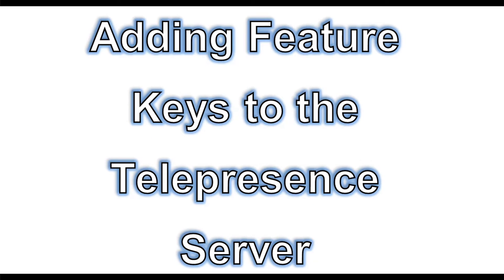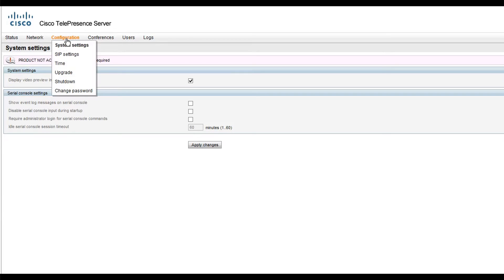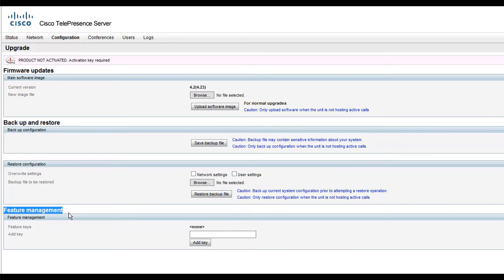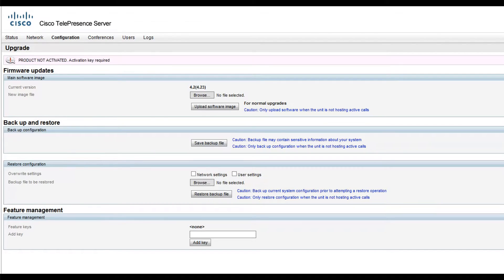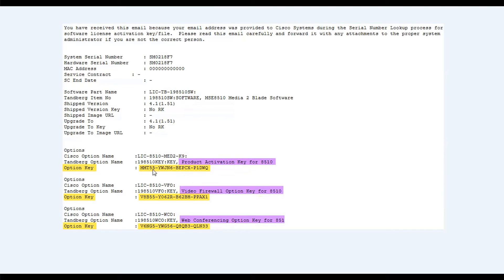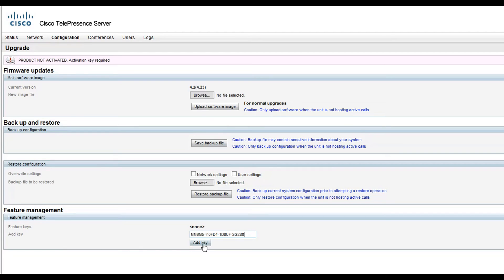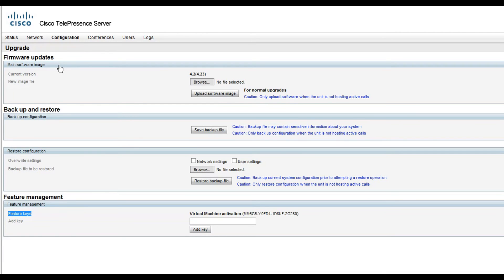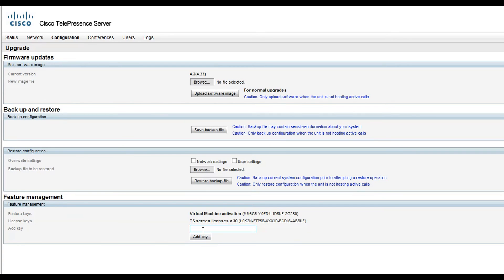Install Telepresence Server Activation and Feature Keys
This vidoe shows how to Install Telepresence Server Activation and Feature Keys.